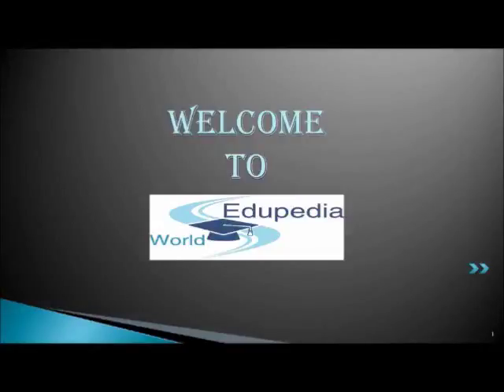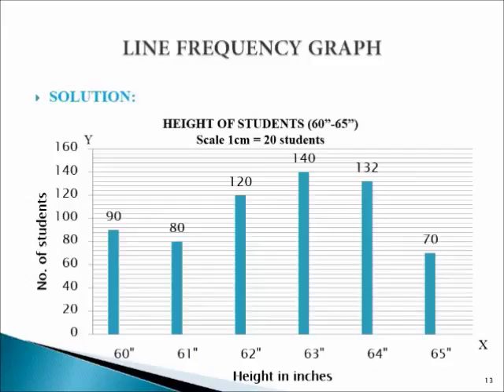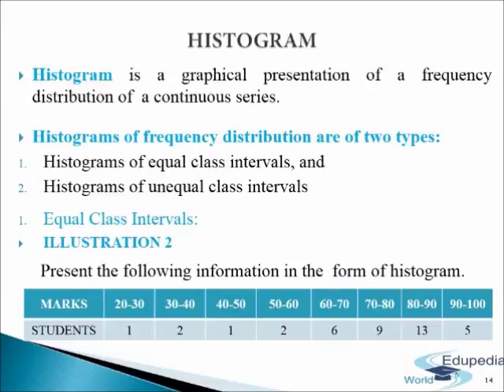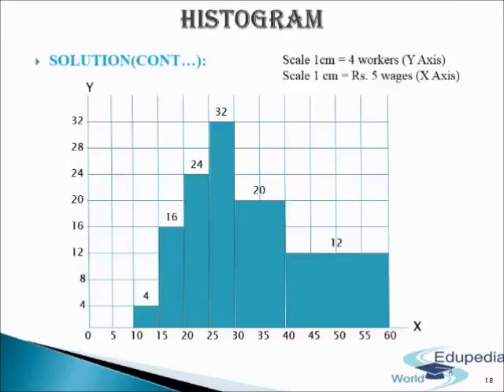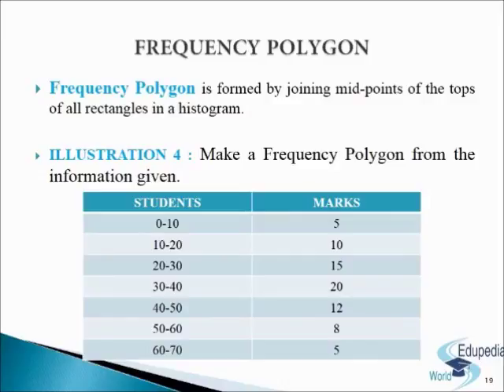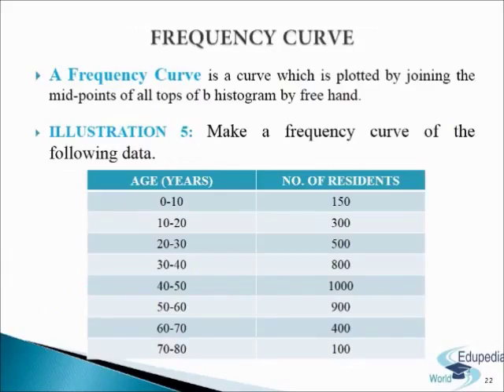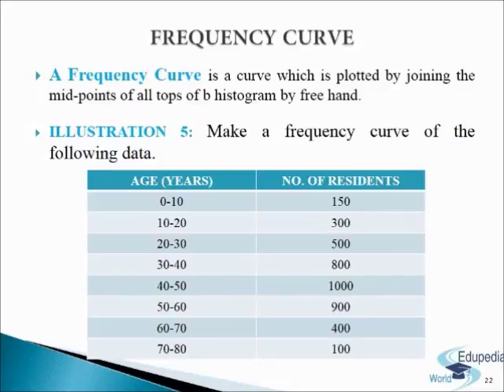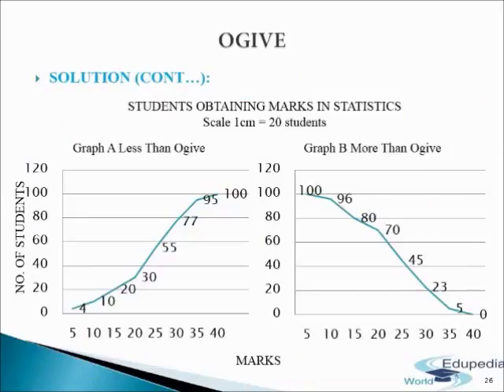Statistics for Economics Chapter 7 | Part 2 | Presentation of Data - Graphic Presentation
Economics (Grade 11): Presentation of data - 2 - Graphic Presentation ;

Types of Graphs 00:00:11- 00:01:50
*Frequency Distribution Graphs
Line frequency graph, Histogram, Frequency polygon, Frequency curve, Ogive
*Time Series Graphs
One variable, Two variable, More than two variable

Line Frequency Graph 00:01:51- 00:03:27

Histogram 00:03:28 - 00:10:50
*Histograms of frequency distribution
Histograms of equal class intervals, Histograms of unequal class intervals

Frequency Polygon 00:10:51- 00:14:04

Frequency Curve 00:14:05- 00:16:45

Ogive 00:16:46